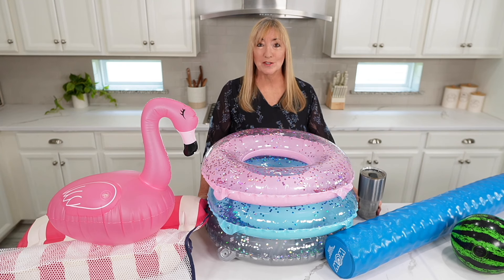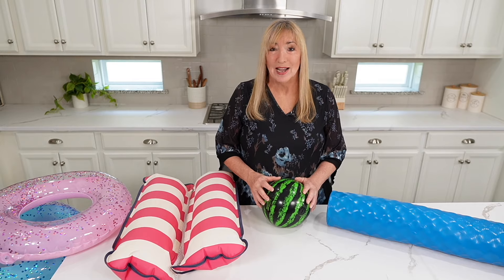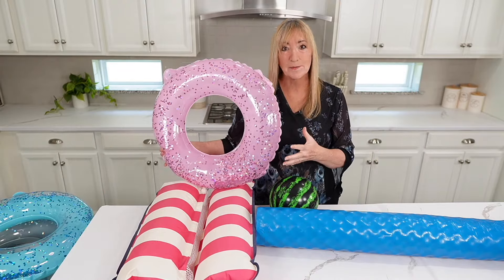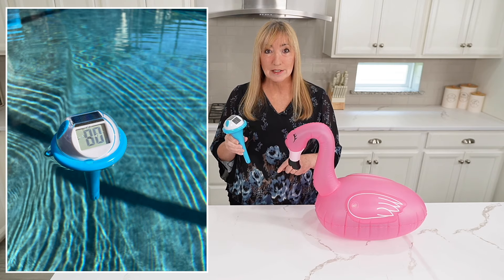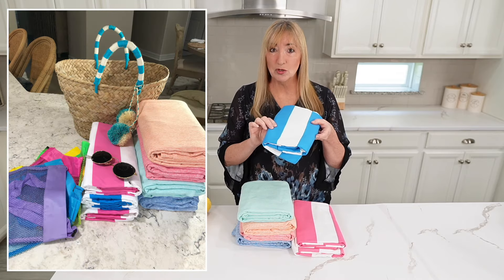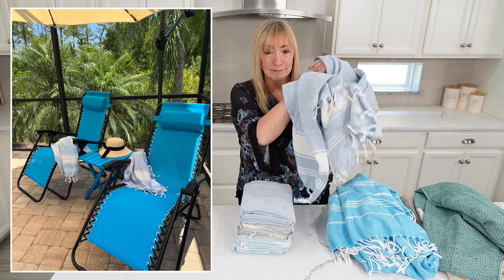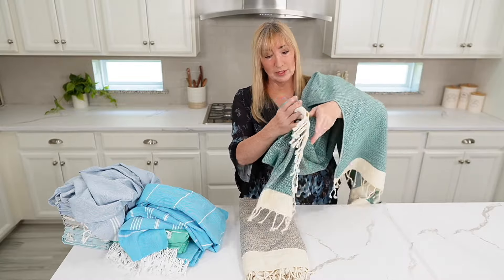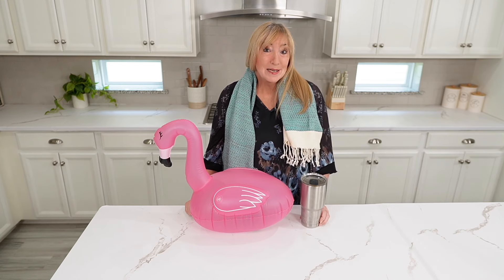SWIMMING POOL MUST HAVES!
Swimming Pool Must Haves from Amazon.
SHOP each product here! (Displayed in order shown)

1. Watermelon Ball

2. Pool Noodle

3. Water Hammock

4. Set of 3 Round Pool Floats

5. Solar Flamingo, set of 2

6. Solar Digital Pool Thermometer

7. Utopia Cabana Towels

8. Dock & Bay Towels

9. Lane Linen 6 pack Towels

10. WETCAT Towels

11. Smyrna Turkish Towels

Amazon Storefront

Amazon Livestreams (shop ALL my Livestreams here)